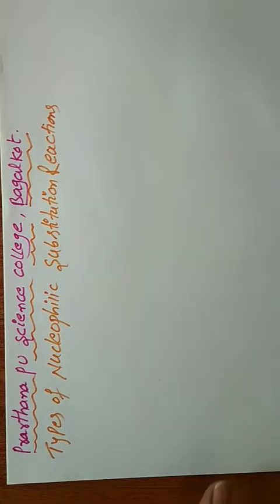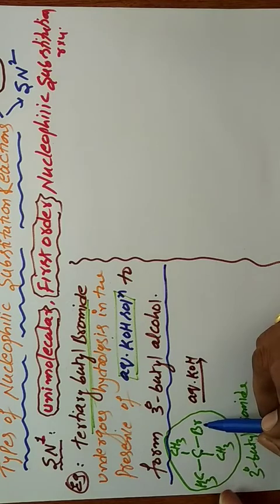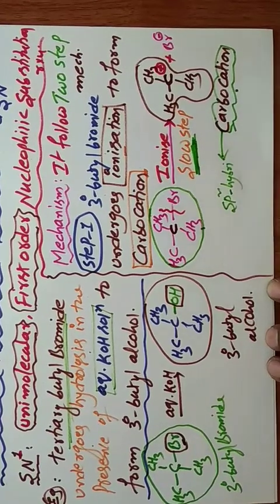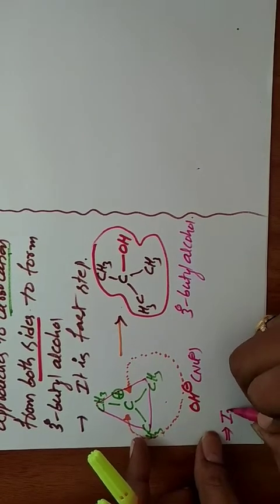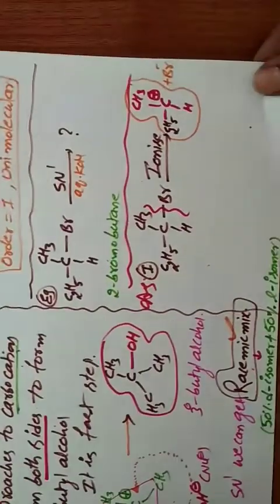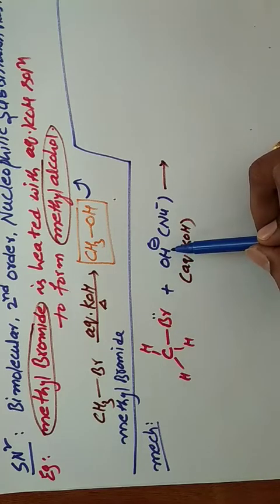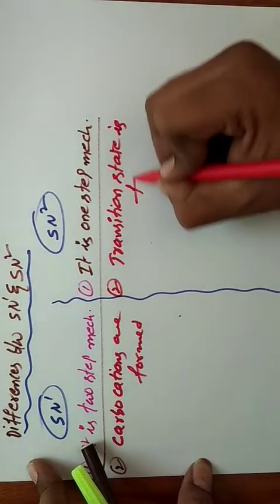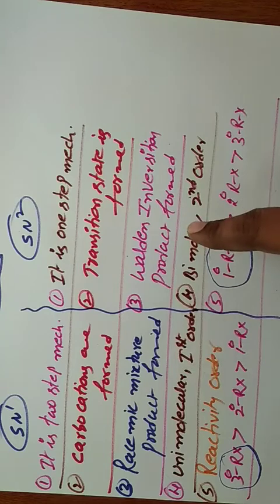HaloAlkanes part--9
By mohan sir